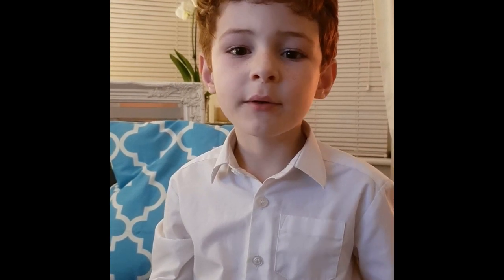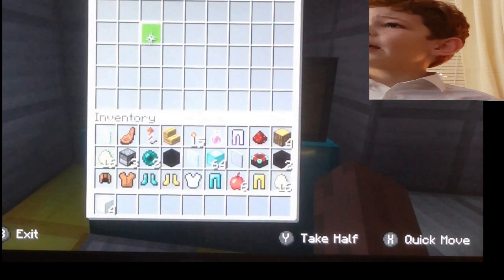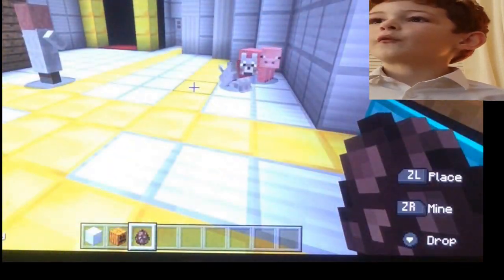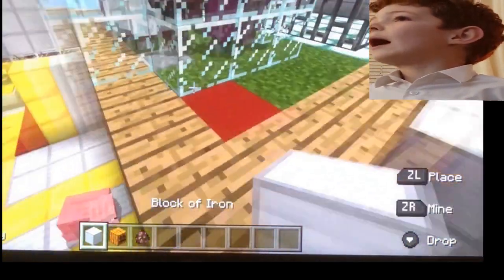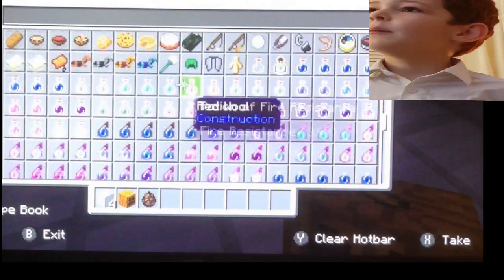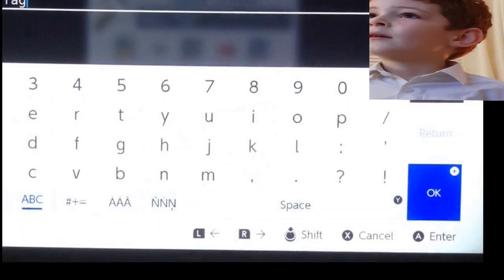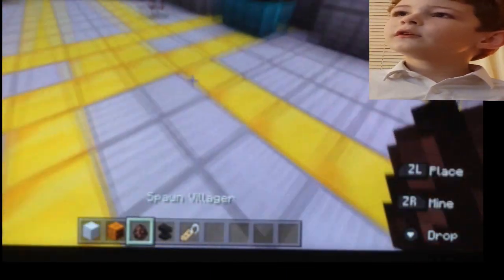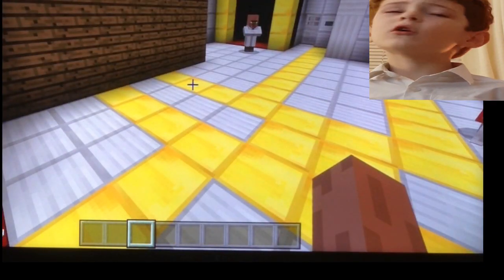Tristan UTH - How to make an iron golem - Minecraft for kids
Tristan from the Ultimate Tree House shows how to create an Iron Golem and create a name tag for your villager.